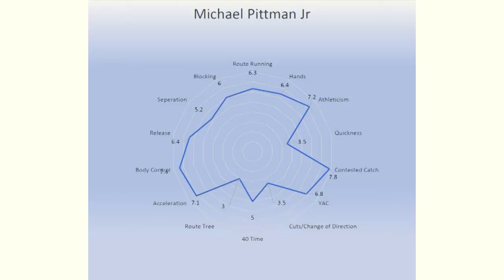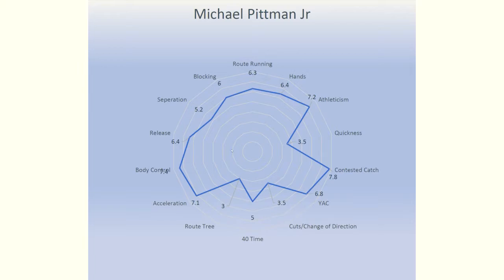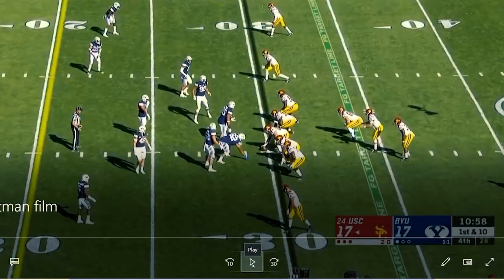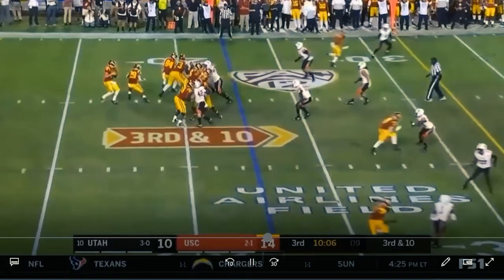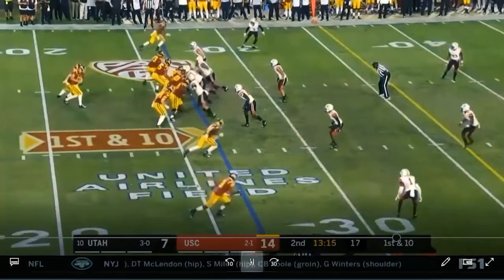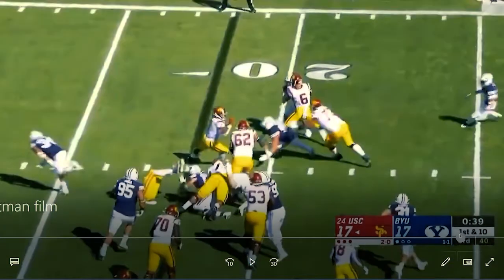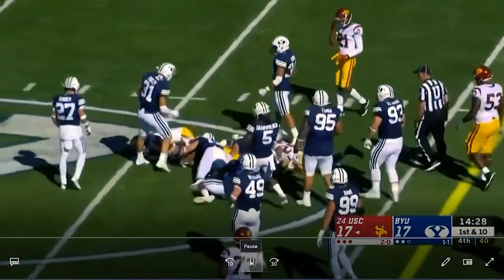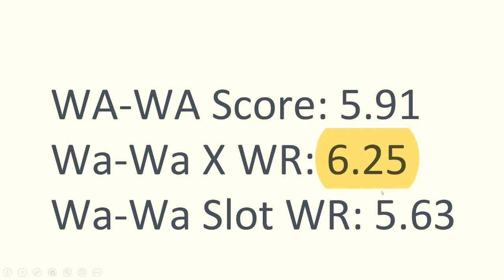Michael Pittman Jr Draft Profile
Get 1% better every day.

I do a weekly podcast with my best friend @thomasjwaters18, where we talk about everything football!

Follow on Tic Tok @Betweenthepylons
Follow on Twitter @betweenpylons
Follow the Between the Pylons Facebook Page!